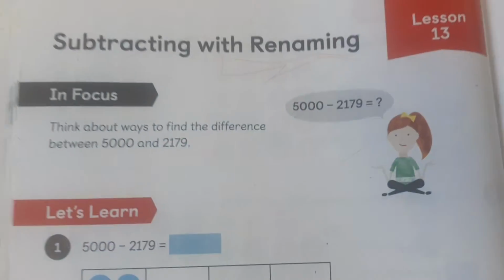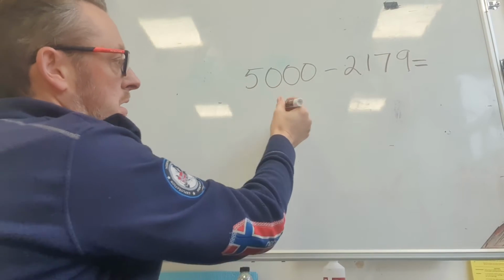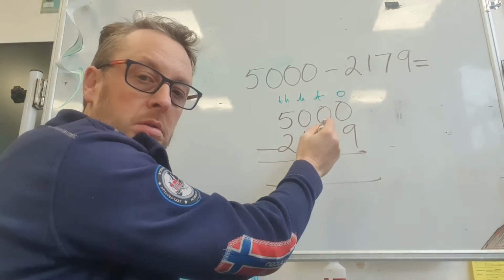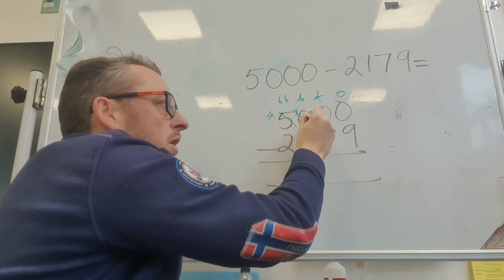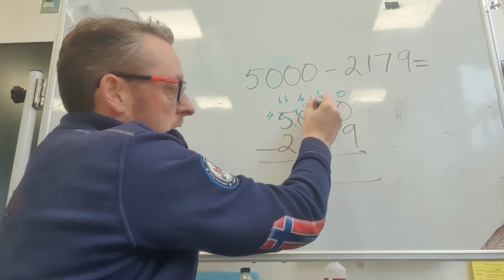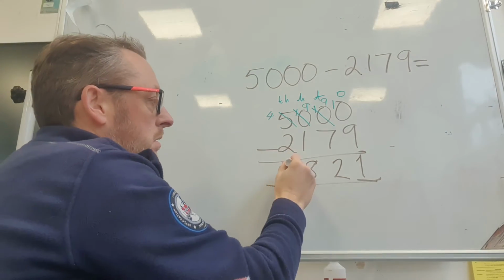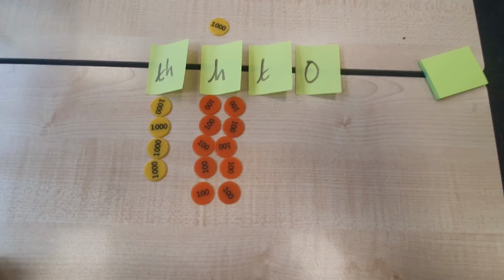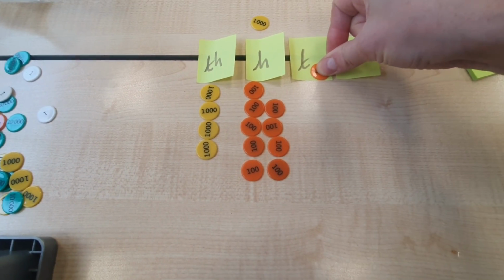04.02.21 - Maths Group 2 video 1